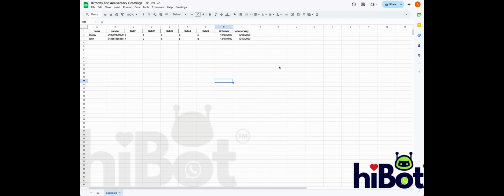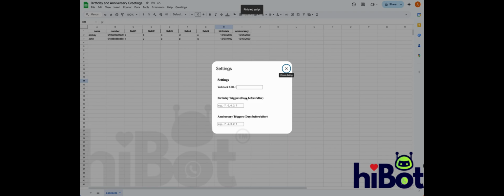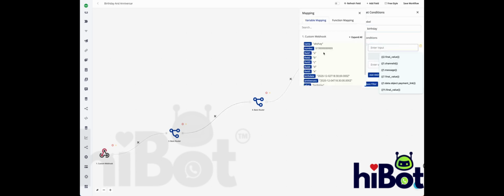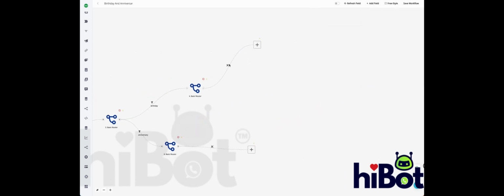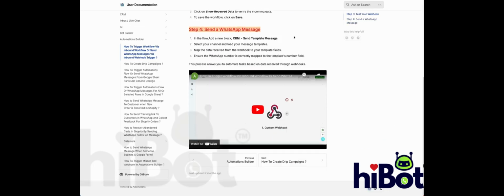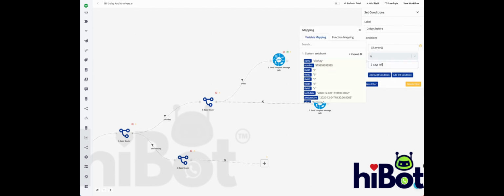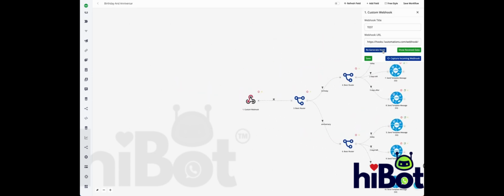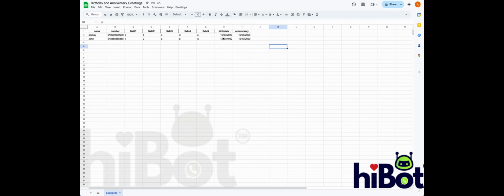How to Send Birthday And Anniversary Greetings Via WhatsApp? | HiBot Tutorial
In this video, discover how to Send Birthday And Anniversary Greetings Via WhatsApp?

✅ How to create birthday & anniversary greeting messages
✅ Sending greetings manually or automatically
✅ Using templates, stickers, and GIFs for greetings
✅ Tips to make your messages more personal & memorable